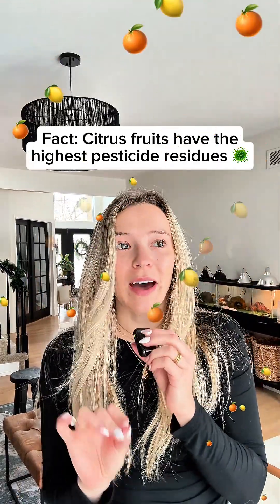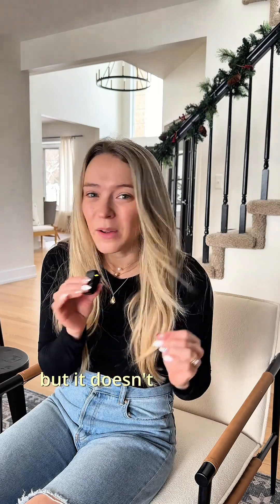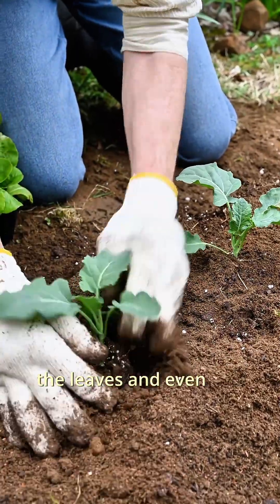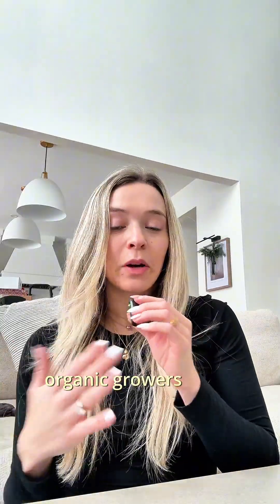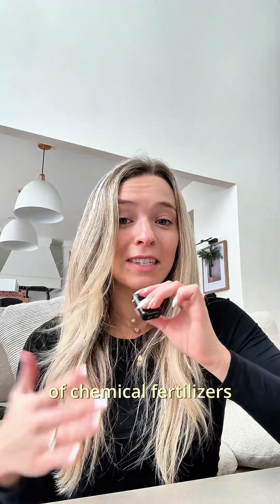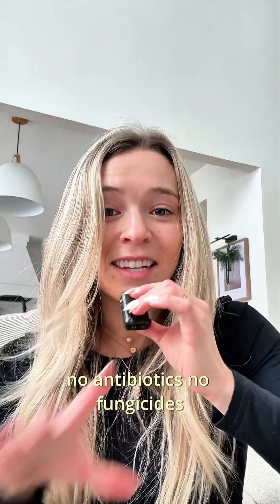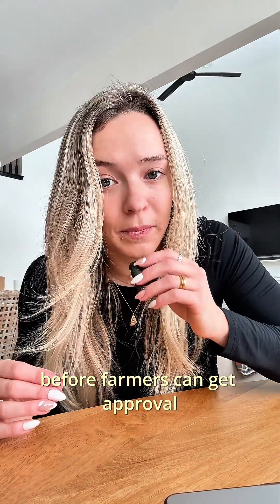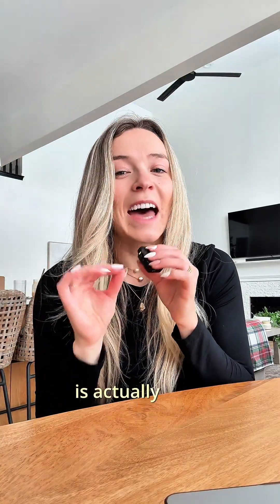High pesticide residue in citrus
🍊 You're stocking up on citrus to boost your immunity...only to end up also stocking up on pesticide residue. 😞

Avoid the toxic chemicals & GMOs and support better farming practices for YOU and the planet! Choose organic and enjoy your vitamin-packed fruit without worry 🍋🧡

📚 Source
"Cocktail of pesticides in almost all oranges and grapes, UK study finds" by Helena Horton for The Guardian